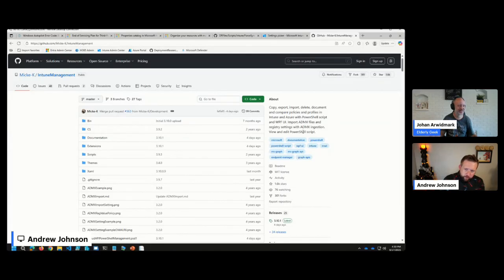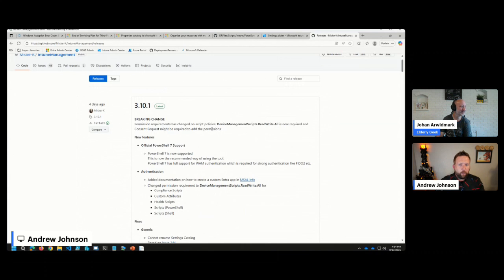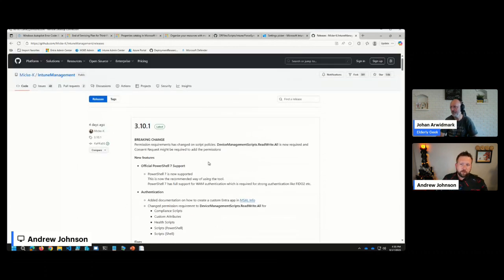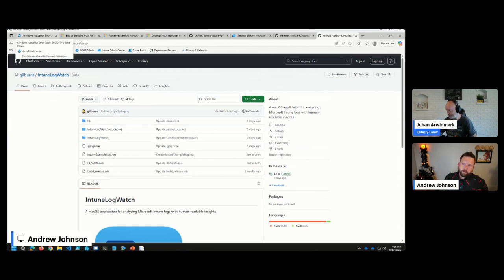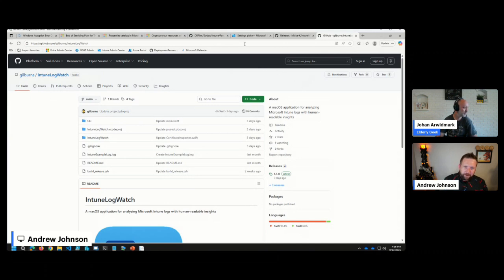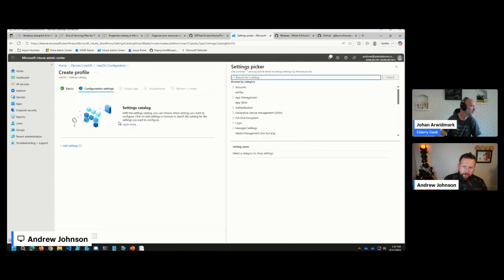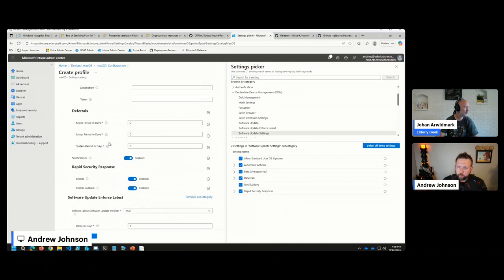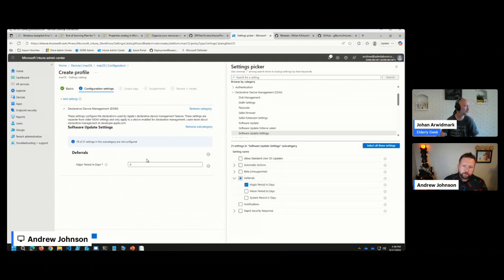UPDATES! Office Hours 9.17.25 | IntuneManagement - IntuneLogWatch - Windows 10 ESUs - MacOS 26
⚡UPDATES! September 17 ViaMonstraOfficeHours featuring Johan Arwidmark and Andrew Johnson 💻 IntuneManagement v3.10.1 released, IntuneLogWatch, prevent MacOS from updating to MacOS 26 using Intune and DDM, Windows10 ESUs, and more!

2:42 Prevent MacOS from updating to MacOS 26, using Intune and DDM

🔗Tech has room for all of us.

11:13 Windows 10 ESUs